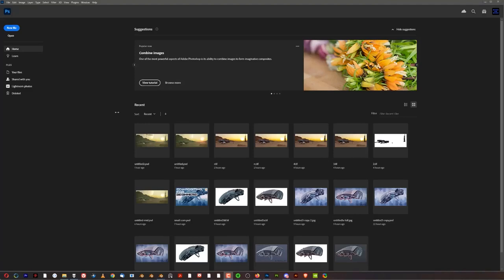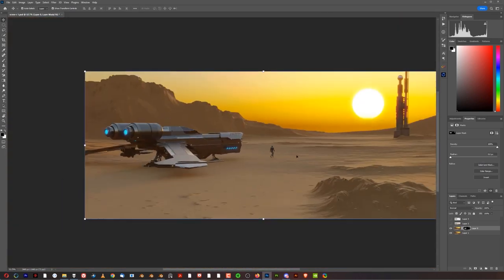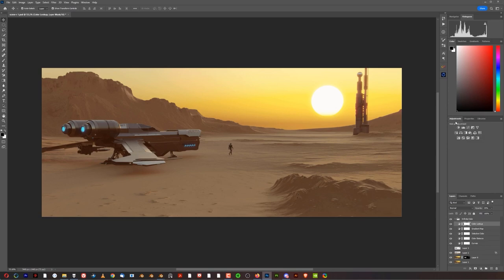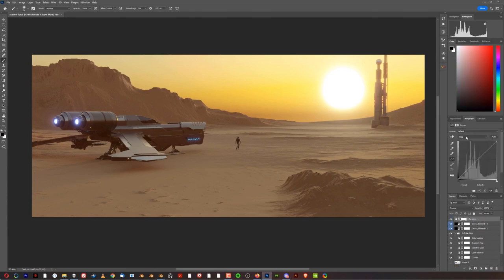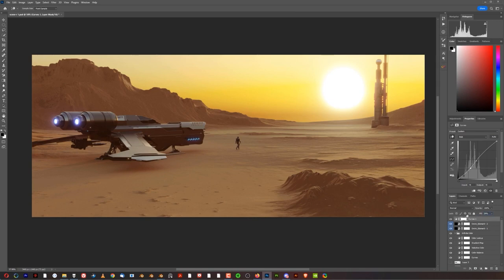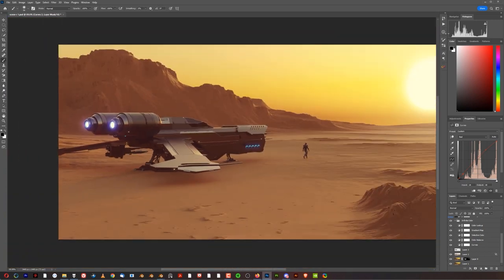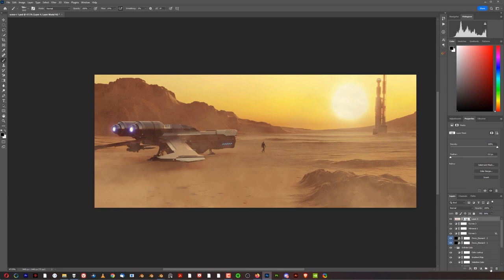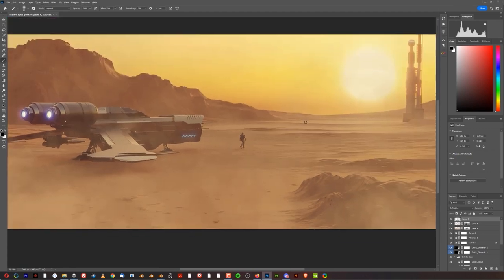3D Compositing a Sci-Fi Scene Part 4: Post Production in Adobe Photoshop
Jump into your next Blender project with Ryuu from Blender Bros. In this Studio Sessions tutorial series, Ryuu teaches how to 3D composite a sci-fi scene in Blender & Adobe Photoshop. Part 4 wraps up the project by looking at post production techniques in Adobe Photoshop!

Free 3D Model - Human (updated - original model was removed from CG Trader)